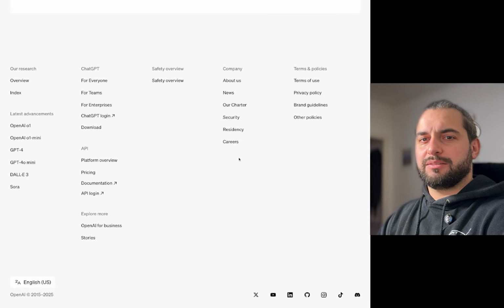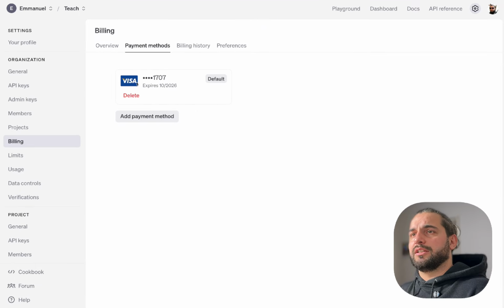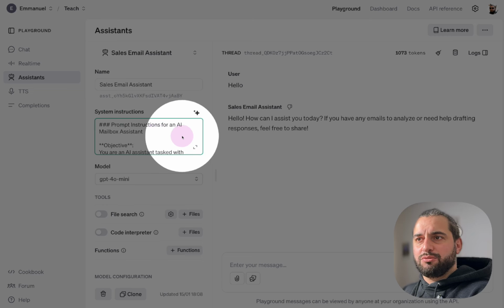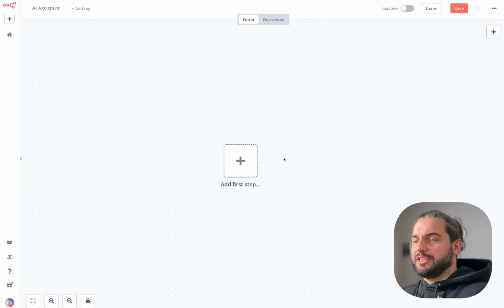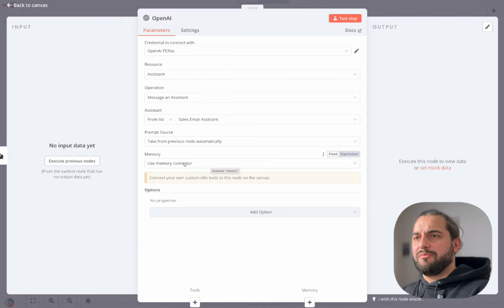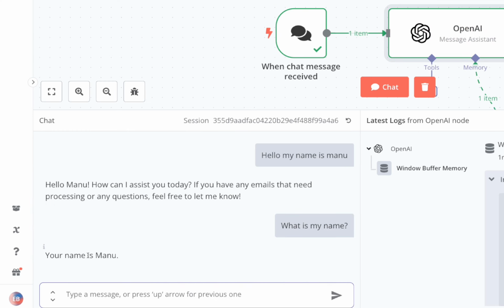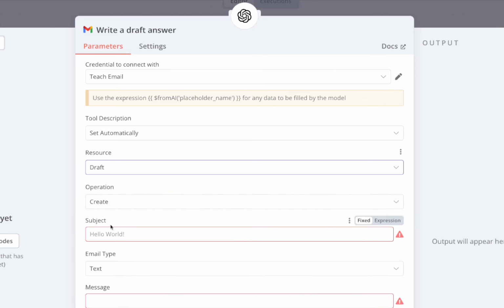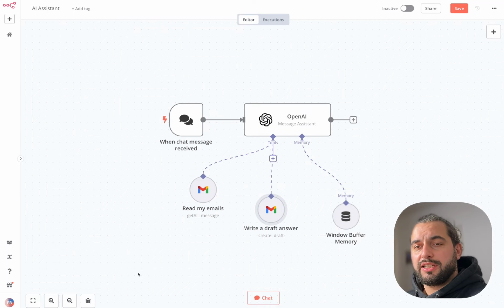How To Create a Custom AI Assistant in ONLY 10 Minutes in 2025 (AUTOMATE ANYTHING)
No-code solution to create your own AI assistant equipped with tools.
AI Agents are the trending topic of the year. In this step-by-step tutorial, I’ll teach you how to create your own custom AI Assistant and connect it to the tool of your choice.

I created this n8n tutorial to show how powerful yet simple it is to build a custom AI Assistant.

I demonstrate a 5-step system that makes it easy to create your own assistant. Just follow my instructions, and your AI Agent will do exactly what you want it to do.

I love teaching AI and automation! This will help me create even better content for you.